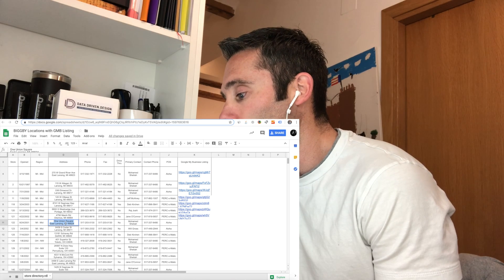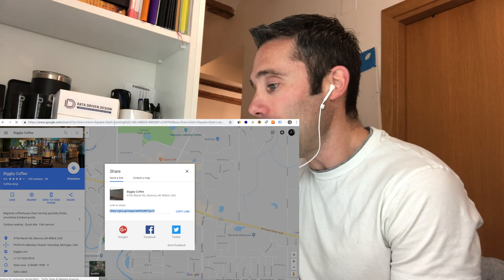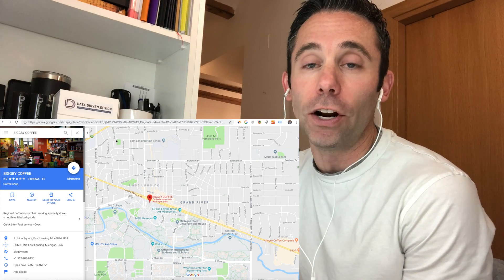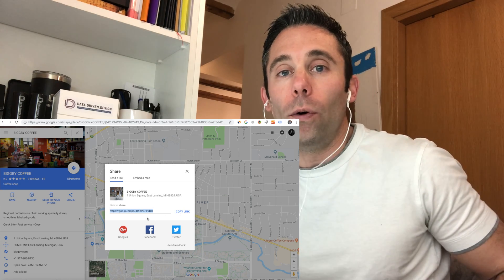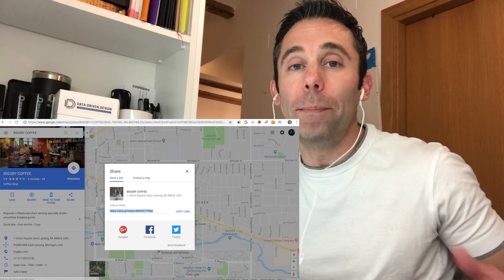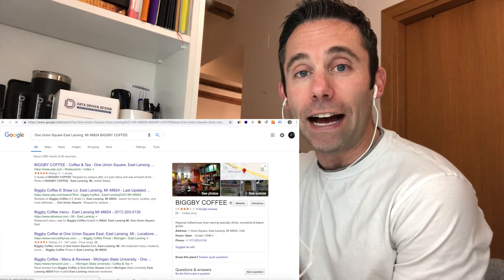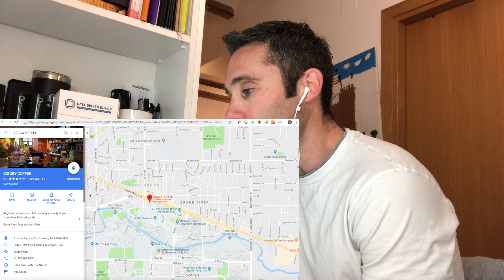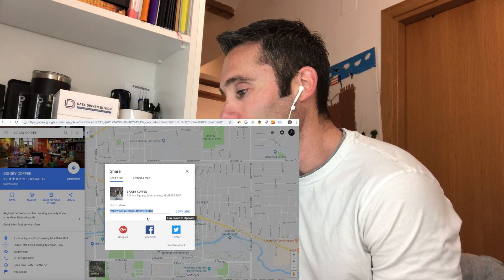How To Tell If A Location Has A Google My Business Listing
Data Driven Daily Tip 247 - How To Tell If A Location Has A Google My Business Listing and How To Link To It.

Remember Google Places? Remember Google Local? Google Plus? Google Maps?

They're now all the same thing, thank God.  If you've heard the term "Google My Business," it's actually a really good thing for your business. Your Business' Google My Business listing gets a ton of SEO real estate on Google's search engine results page when users are searching for your business name, address, phone number or even keywords related to your business that do not include your business name. For example, "coffee shops in rochester hills, mi" triggers maps results first. These Maps results are triggered by and tied to optimized Google My Business listings.

I've blogged at length about Google My Business - but also have created this video for those of you small business owners or marketers of emerging brands who may not have any idea the status of your business listings as it relates to Google My Business.

If you have one location or 500+ or anywhere in between, here's how to find out the status of each of your locations' Google My Business Listing.